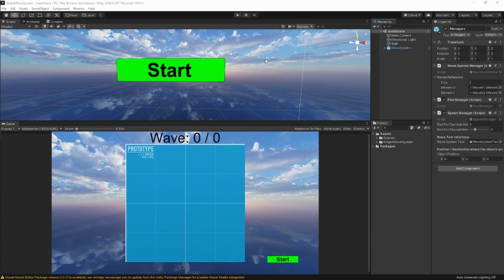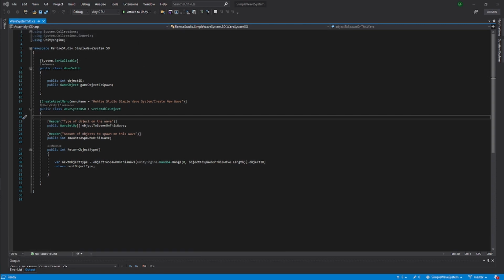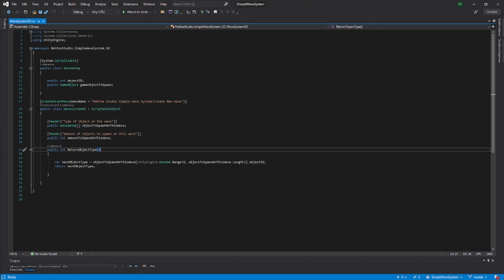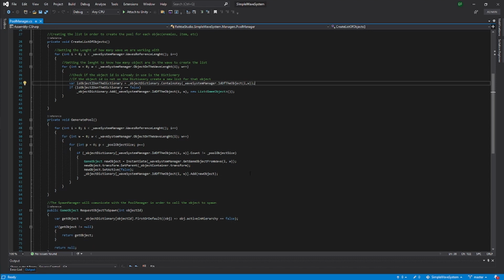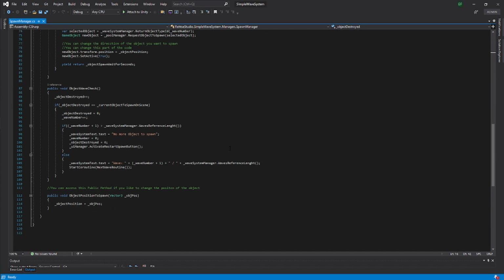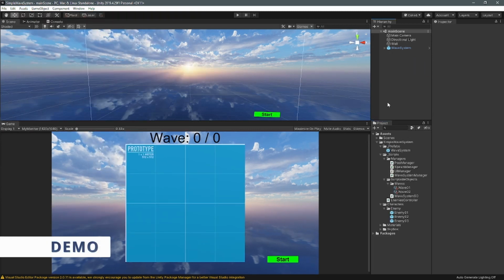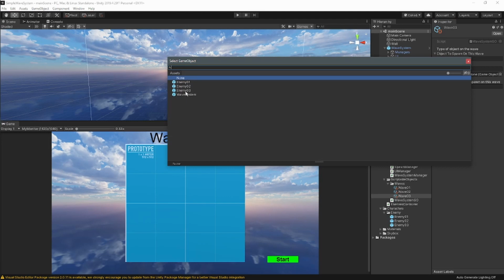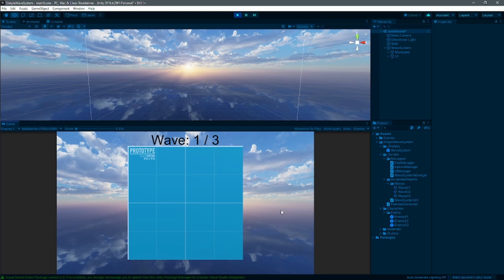A Simple Wave System On Unity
In this video I'm going to walk you through on how my new GitHub repository SimpleWaveSystem project on Unity works.

0:00 Intro
0:45 ScriptableObject
1:52 WaveSystemManager
2:11 PoolManager
2:50 SpawnManager
3:28 Creating Waves
3:51 Demo & Ending